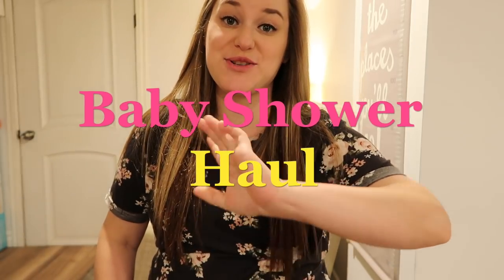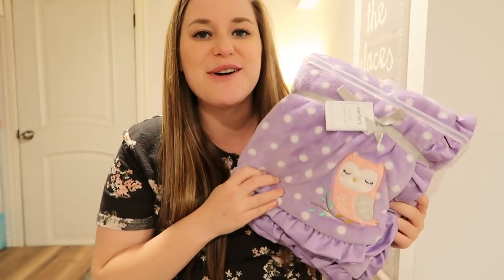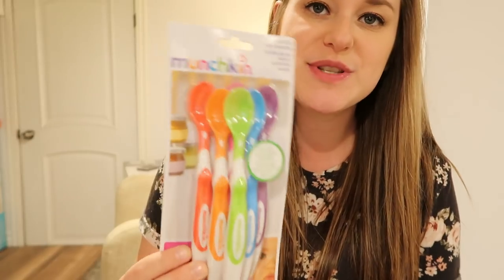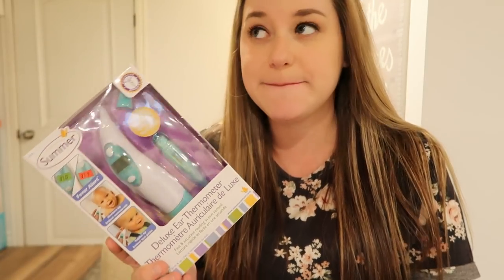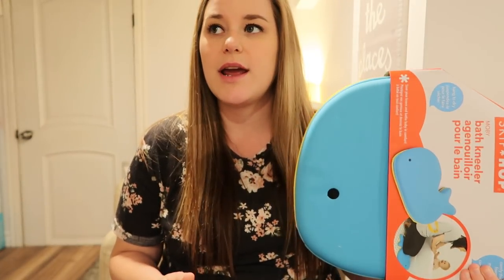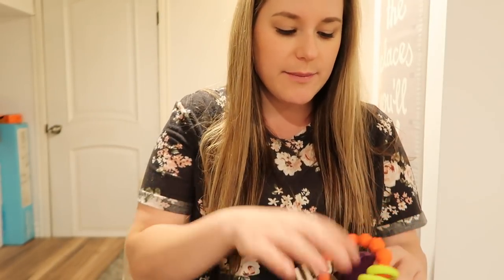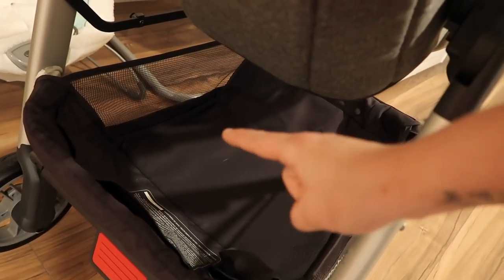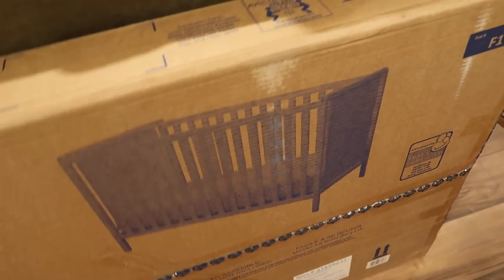Baby Shower Haul | Love this carseat and stroller!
So excited to show you some of the things I received from both my baby showers! This is definitely not everything but just the things I thought you'd be most interested in seeing! Hope you like it!